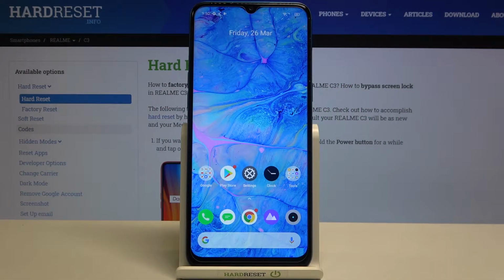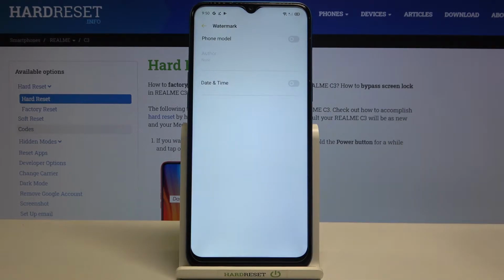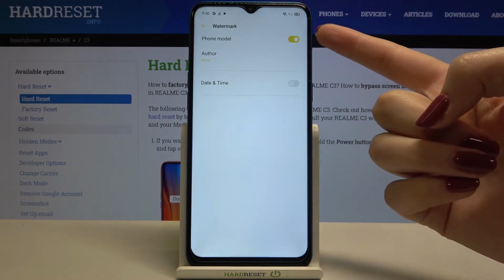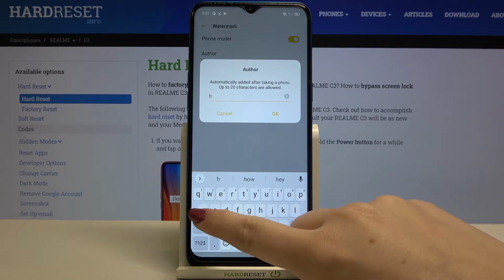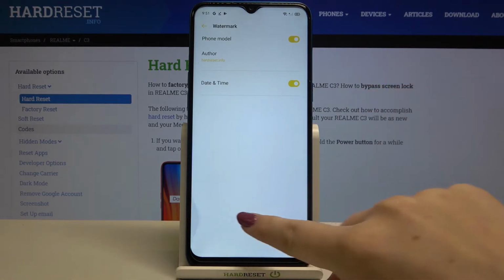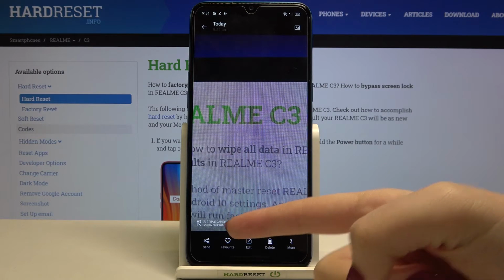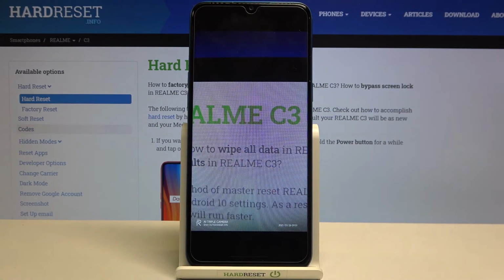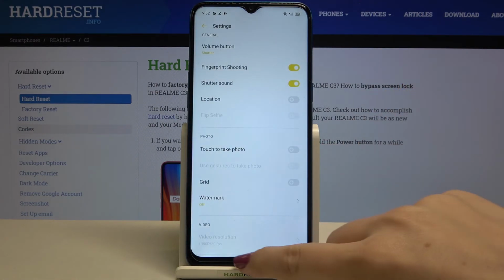How to Manage Watermark in REALME C3 - Personalize Watermark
Find out more about REALME C3:
Today we will be sharing some tips about the camera watermark in your REALME C3 device. Check the instructions to easily access the camera app to add a superimposed image or logo over the taken photos. Apart from this, find out how to create a customized watermark sign that suits you the most. Follow the presented steps, and you will be able to set the camera watermark on your REALME C3 device.

How to Turn Off Camera Watermark in REALME C3? How to Turn On Camera Watermark in REALME C3? How to Change Camera Watermark in REALME C3? How to Set Camera Watermark in REALME C3?